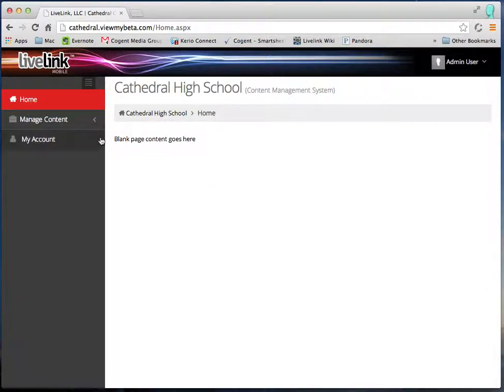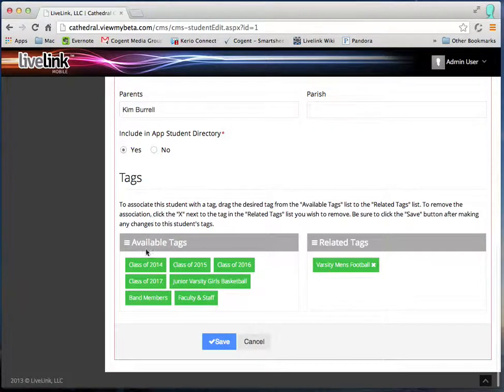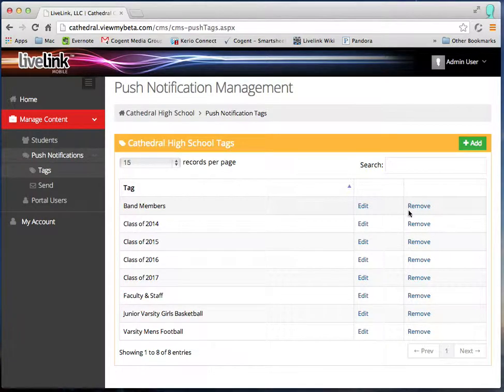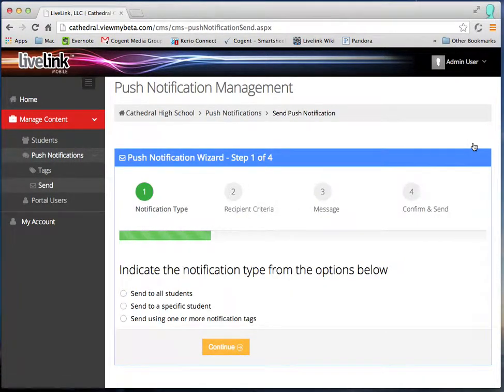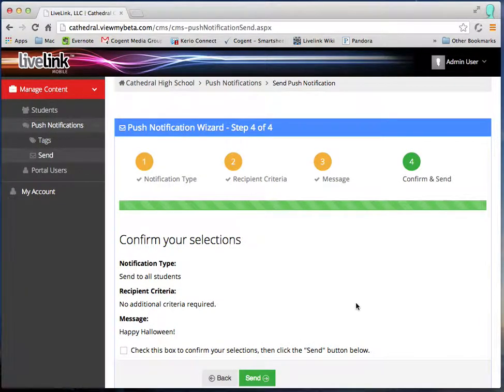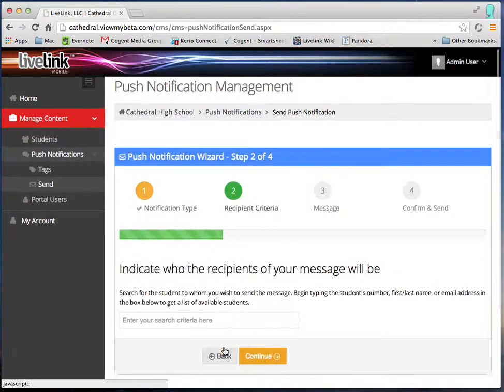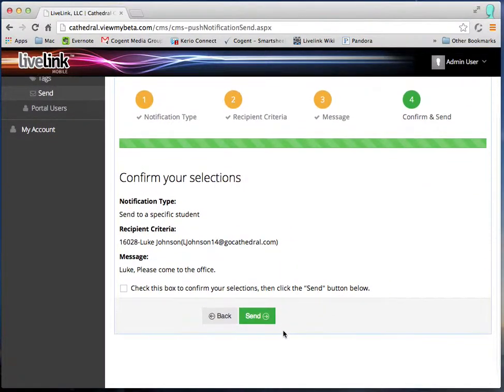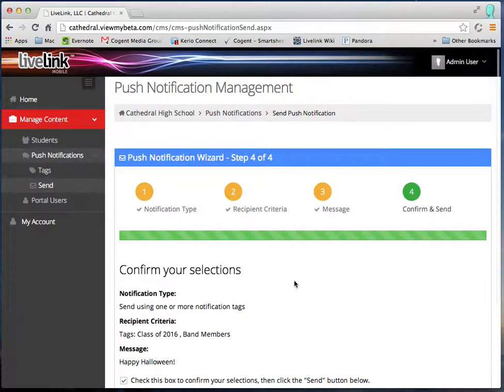Cathedral CMS Demo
Demonstration of LiveLink's CMS for Cathedral High School's Blue Book mobile app. It allows school administrators to manage components of the mobile app: namely the student roster and push notifications.